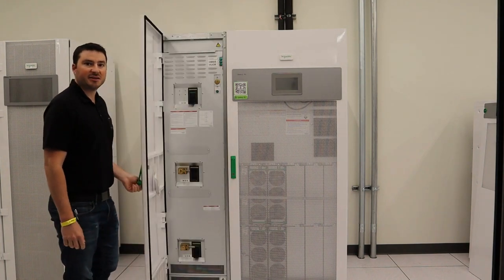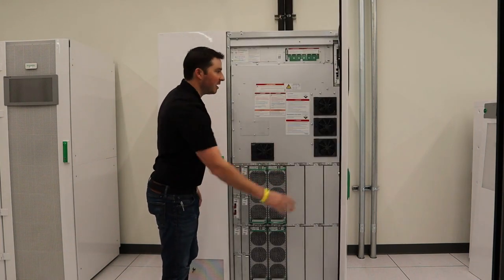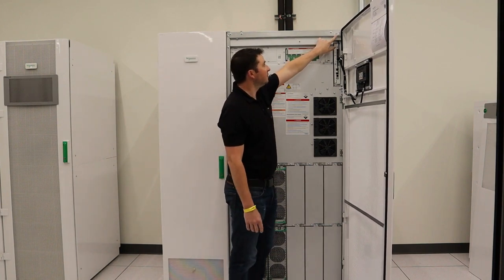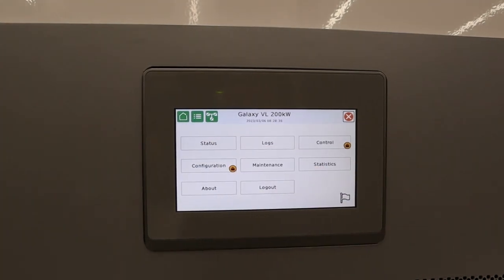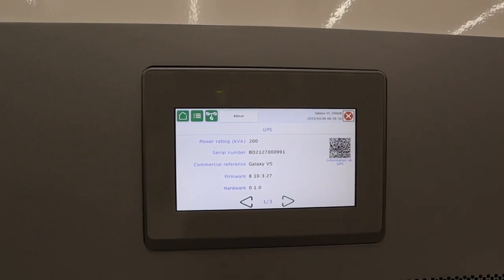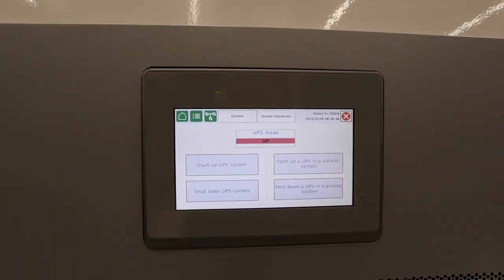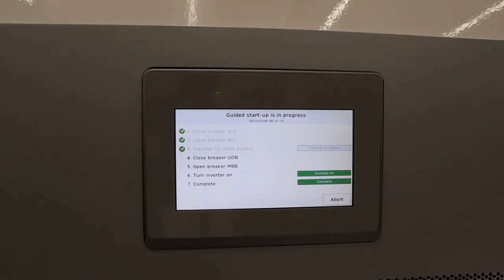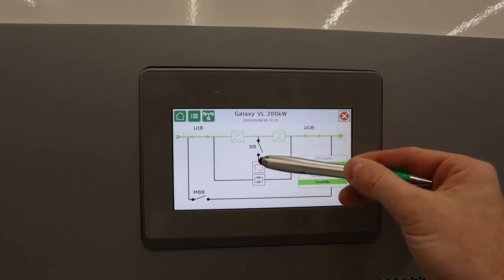March 2023 @schneiderelectric Galaxy VL UPS Vlog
This video details the @schneiderelectric Galaxy VL UPS. The video goes over the UPS and the display, helping you navigate how to use the UPS once it's installed.